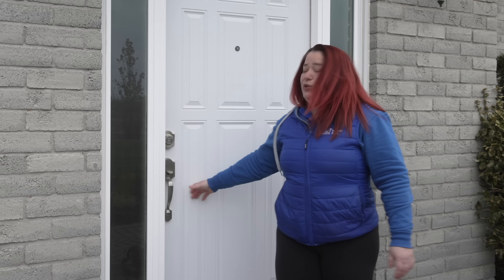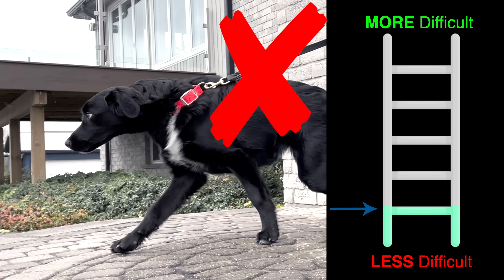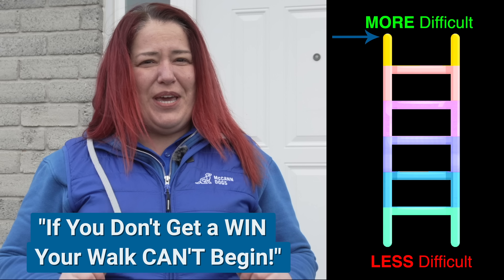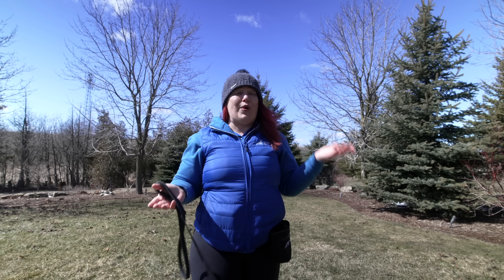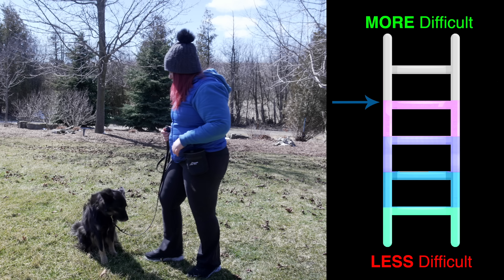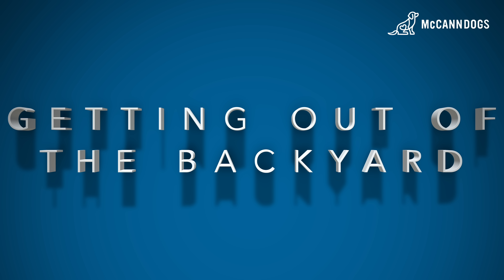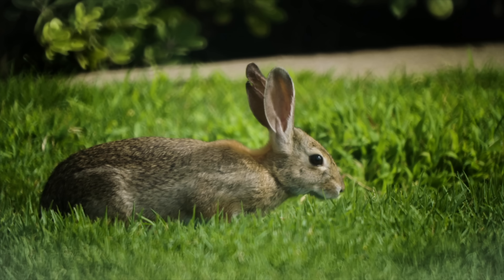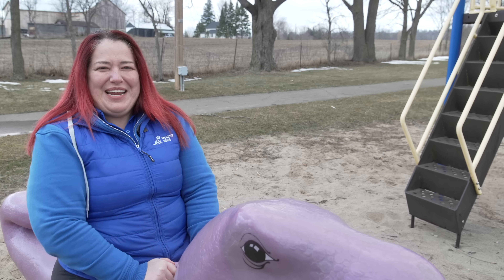This Tool Changes The Way You Train Loose Leash Walking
Learn how to keep your walks wonderful and stop the pulling with a tool that could change EVERYTHING. In this video, you will discover how to assess your dog's behavior and use simple training to get your dog's focus before you even step out the front door.

Get personalized help with your puppy training that's specific to YOU and YOUR puppy!

Are you looking for a more personalized training plan for your dog? We now have a Life Skills program for dogs over 5 months old. The Life Skills program is fully supported by a McCann Dogs trainer for YOU.

CHAPTERS

00:00 - This Tool Changes The Way You Train Loose Leash Walking
00:29 - It's Time To Start Looking At Leash Walking Different
01:06 - Successful Leash Walking Starts INSIDE!
02:21 - Working On Loose Leash Walking In The Backyard
05:39 - Increasing The Difficulty Before Going For A Walk